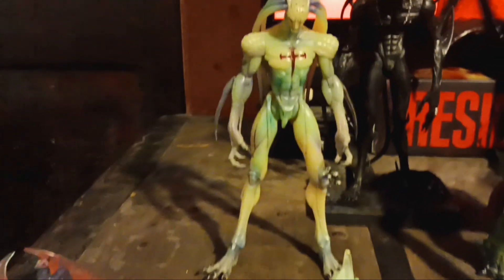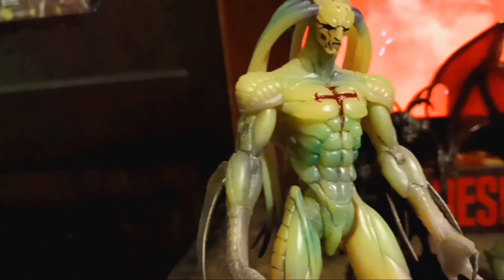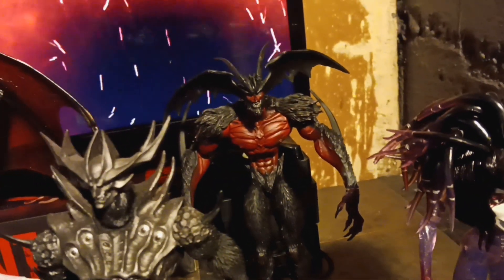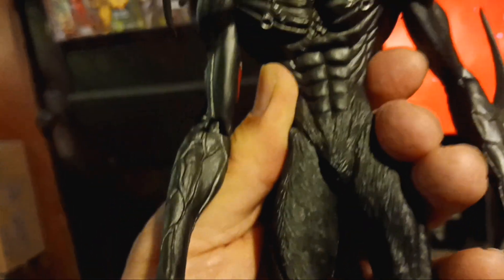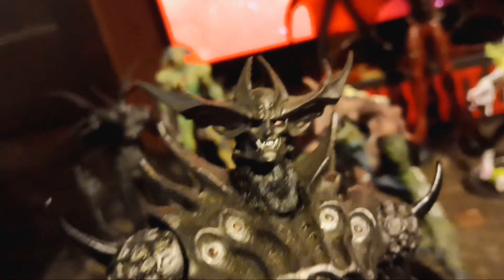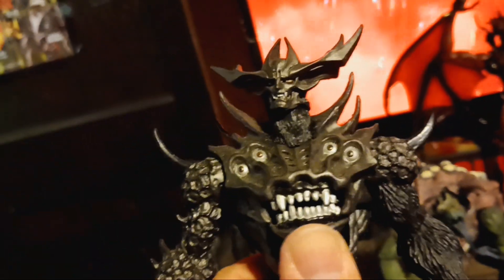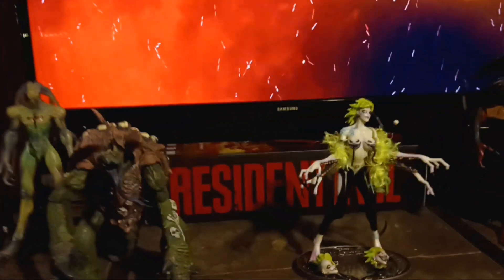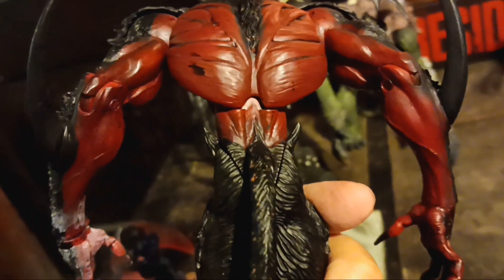DEVILMAN CRYBABY COLLECTION 🤘